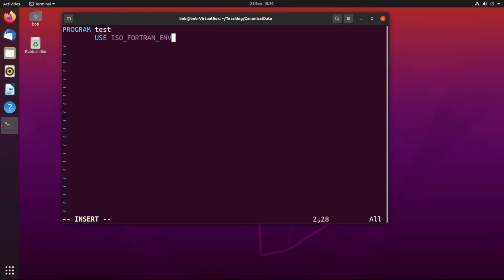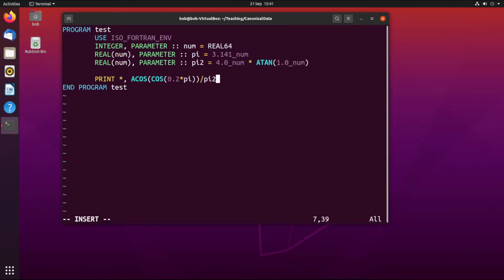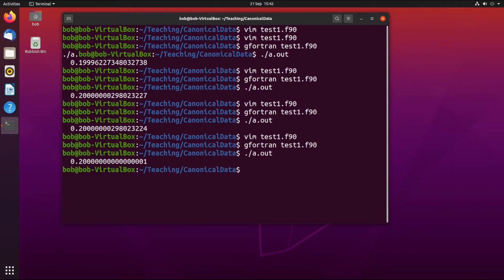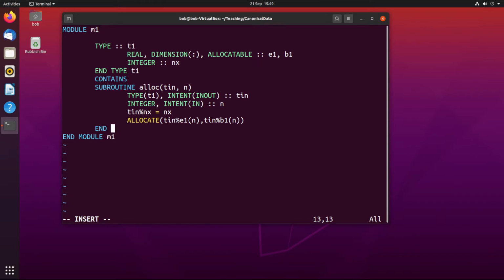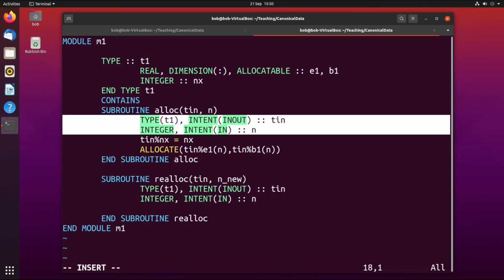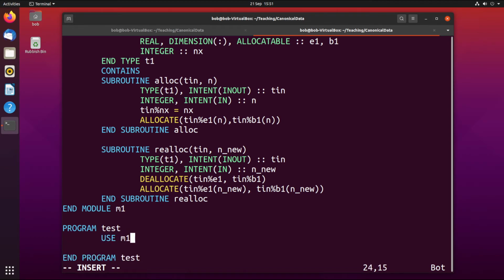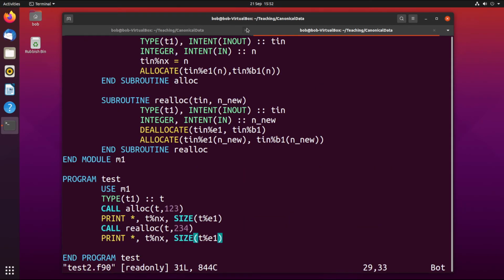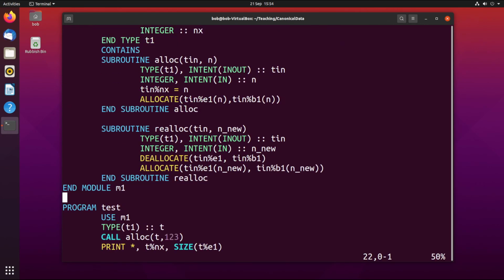Canonical Data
One very easy way of avoiding confusion in programming (and computer use in general) is to make sure that any data that you hold is only stored in one place. Speaking more formally this is to require that there is a single canonical version of any piece of data. In this video we show a simple problem caused by not having a canonical value for a numerical constant, describe briefly how this applies to databases as well as programming languages and show how something that can be very tempting can cause you to no longer have a canonical representation of your data.